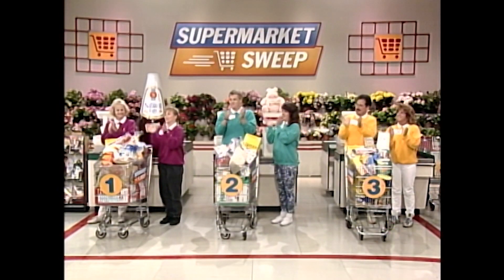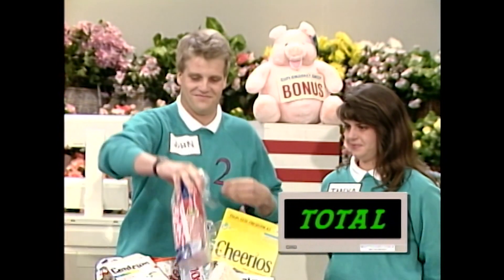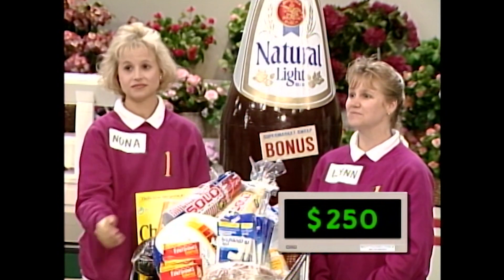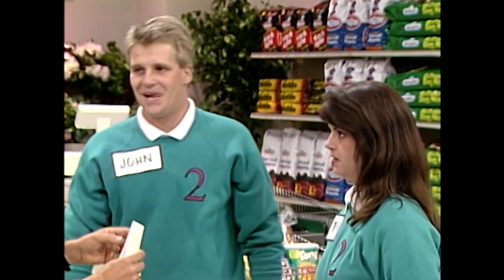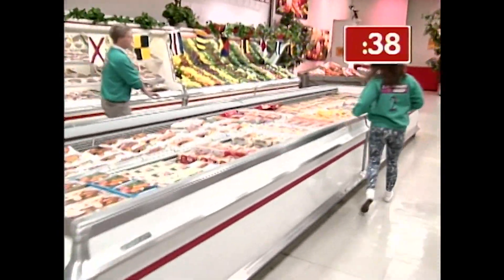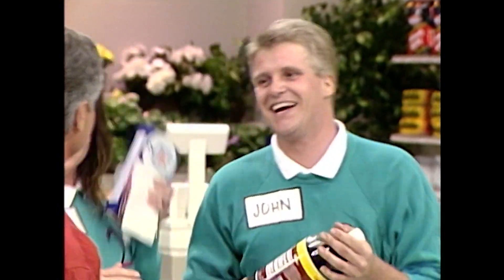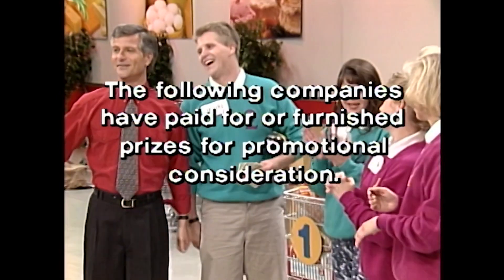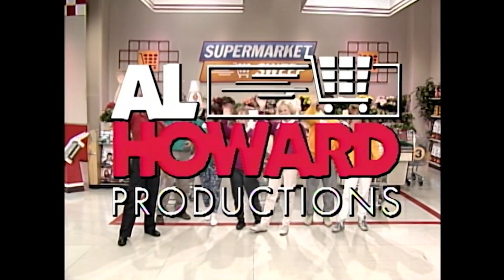Supermarket Sweep | This Team is Ready for the BIG SWEEP! | David Ruprecht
"Do you think he may have an assitant named Nurse Salt?" 🥤

and on Pluto TV, The Roku Channel, IMDb TV & Prime Video!